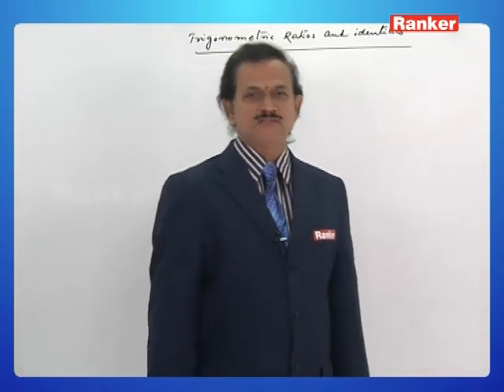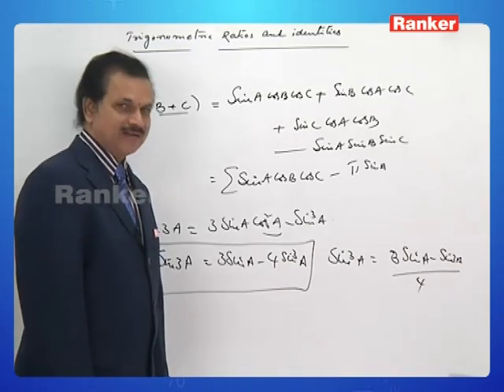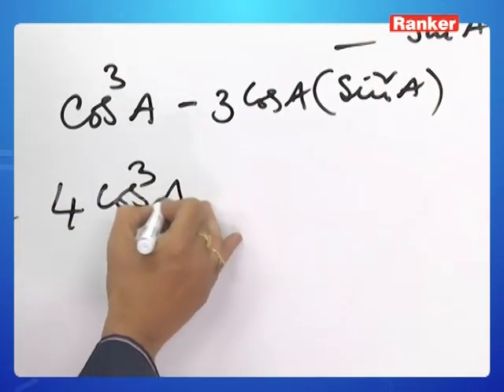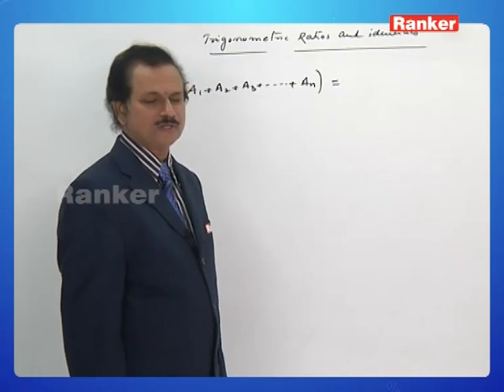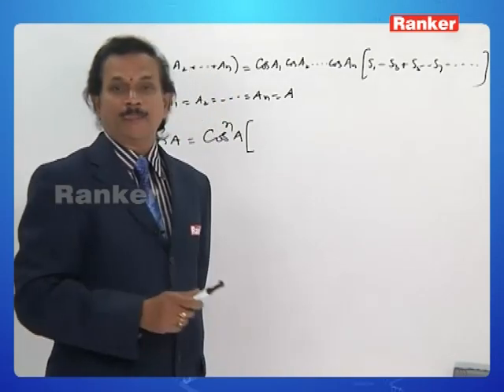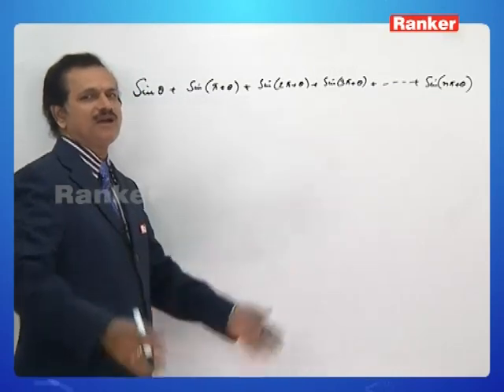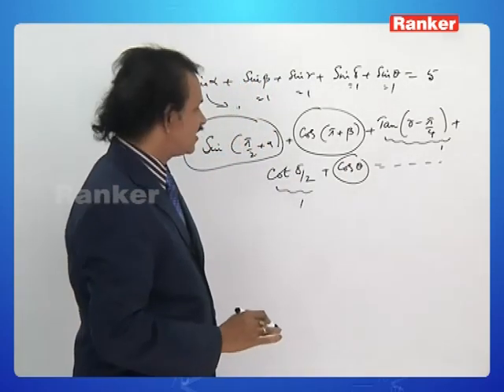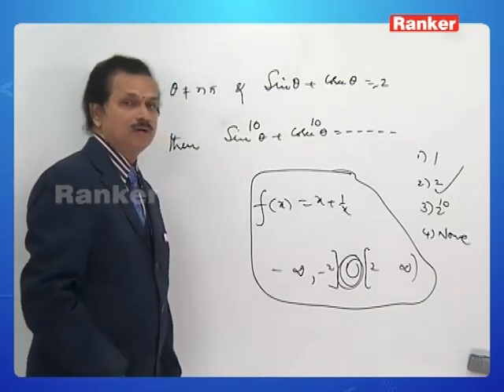Compound Angles and Multiple Angles Part 2 | Mathematics | K.V. Mallikarjuna Rao | Rankers Learning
Under the mentorship of Professor K.V. Mallikarjuna Rao for the JEE (Main) exam, delve into the intricacies of Compound Angles and Multiple Angles within Mathematics. Explore the relationships and trigonometric identities governing these concepts, mastering their applications in problem-solving. Equip yourself with the skills necessary to excel in the examination and beyond in mathematical reasoning.